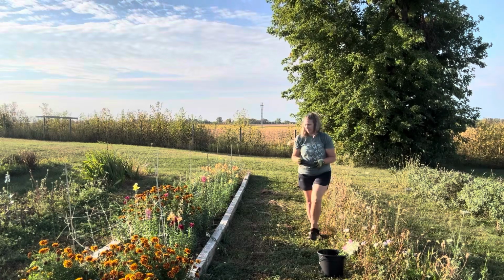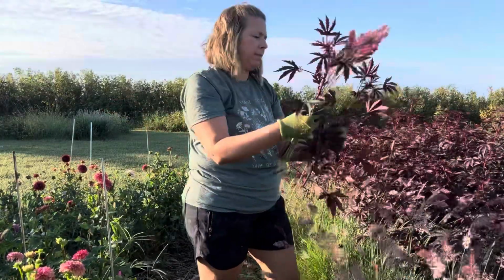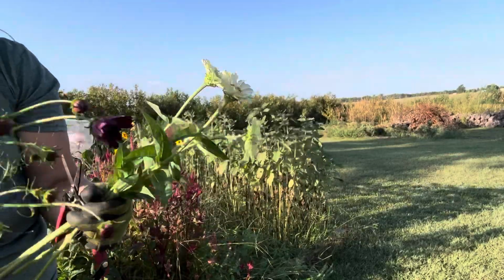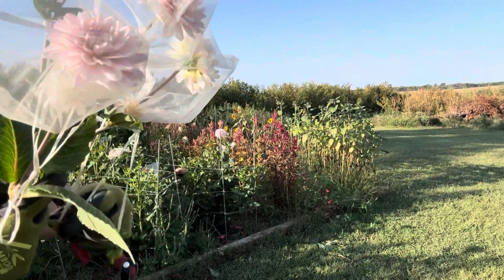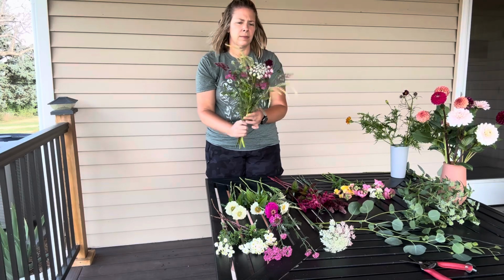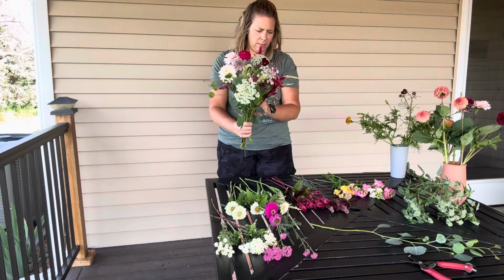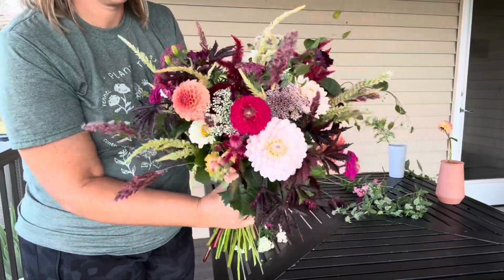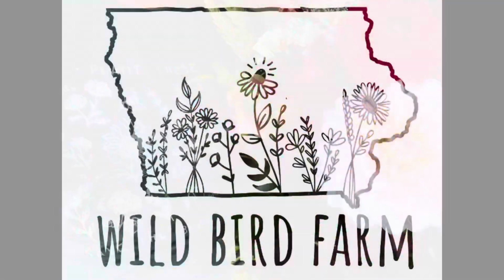Harvesting & Creating a HUGE Hand-Tied Bouquet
I’m ending the season with a huge hand-tied bouquet from flower farm blooms!

: growing beauty in Central Iowa :
: flower farm : pollinator sanctuary :  cottage garden : perennial plants : edibles : Midwest Iowa girl :

💐 Follow my gardening and business journey and pick up some tips along the way!